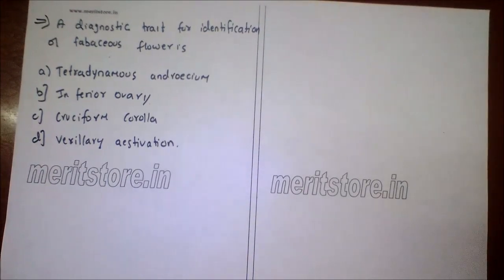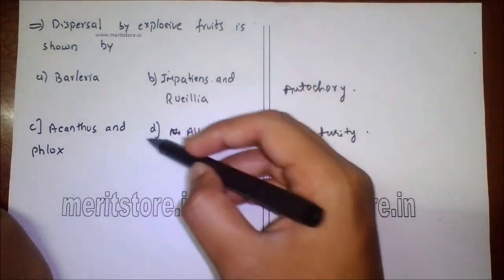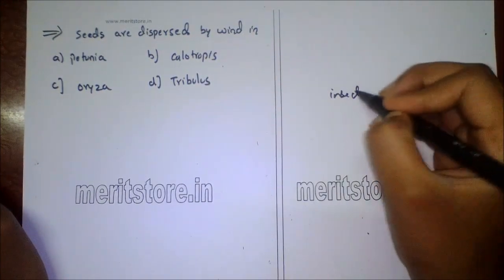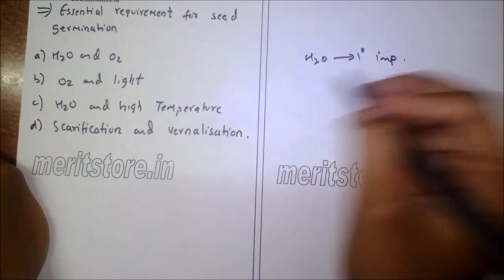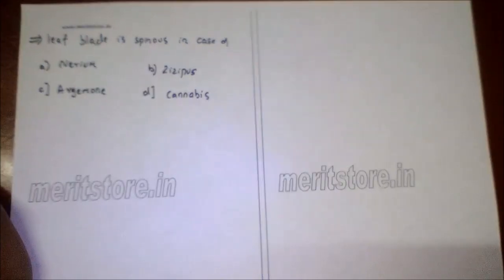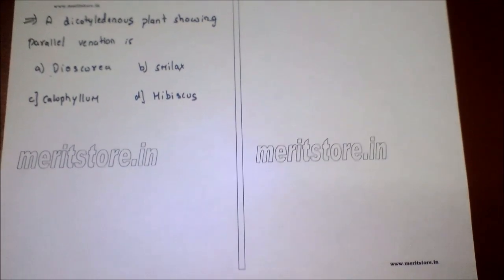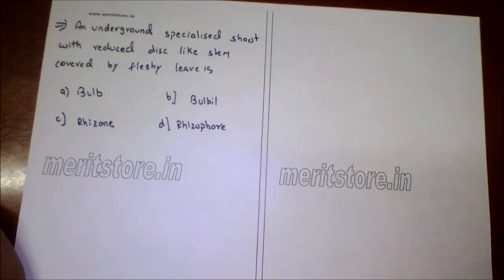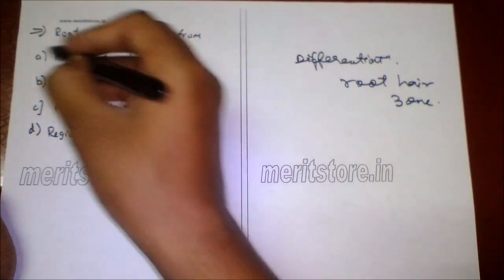Morphology in Flowering Plant - Level 1 MCQs | NEET